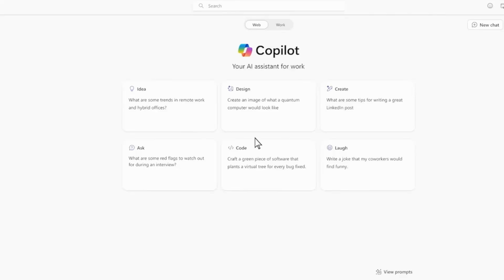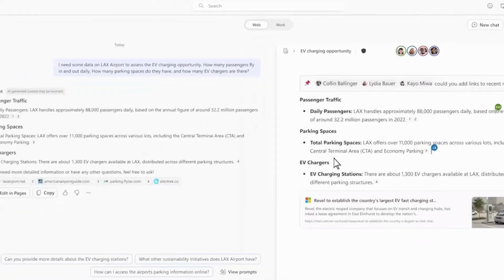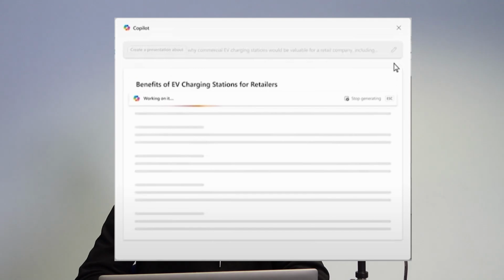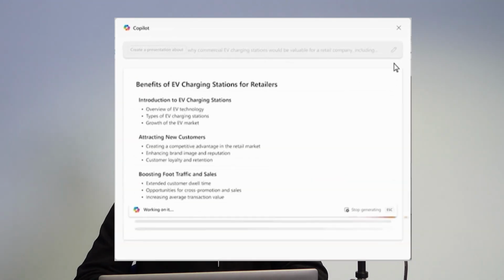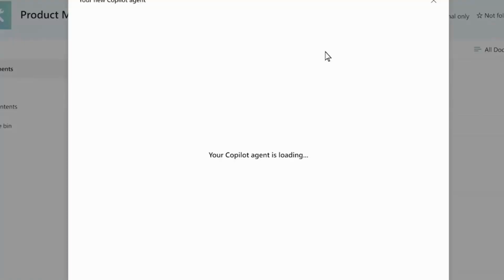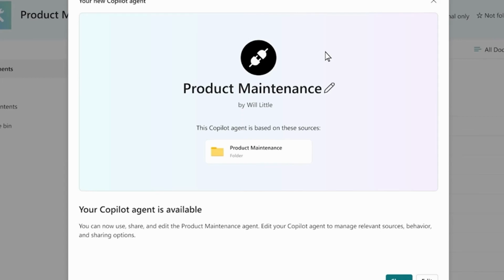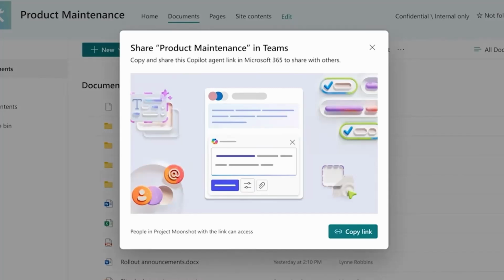The AI Takeover | September 2024 | HAYNE.cloud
The AI Takeover is here!

This month, it's all about the new releases of Copilot.
2nd Line Service Desk Engineer, Miles, takes a high level approach on the latest and greatest from Microsoft this month.

Key Topics:

0:29 Copilot Pages
1:06 Copilot in Teams
01:20 Copilot in Excel with Python
01:49 Copilot in PowerPoint
02:17 Copilot in Word
02:45 Copilot in OneDrive
03:11 Copilot Agents